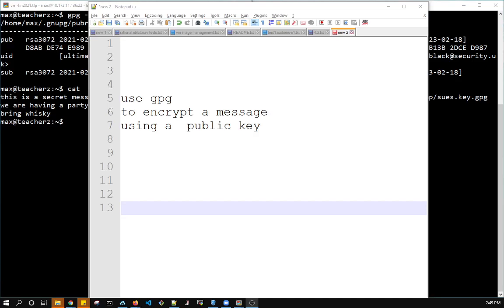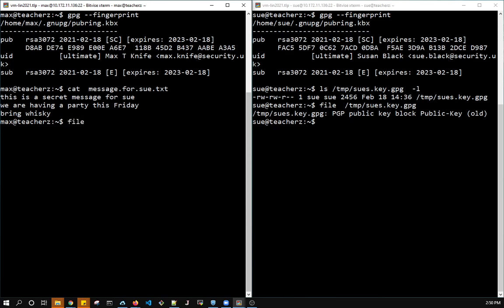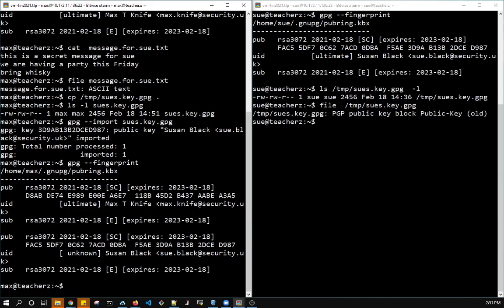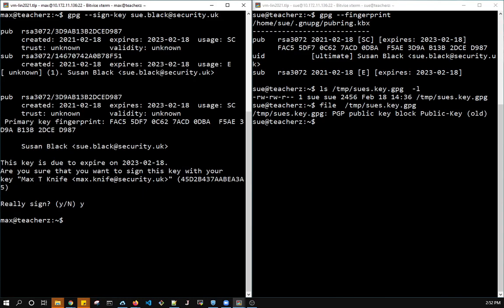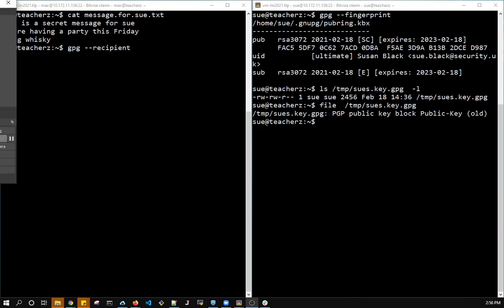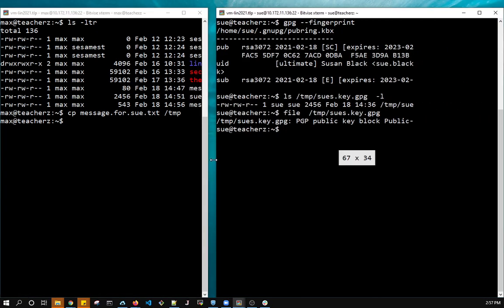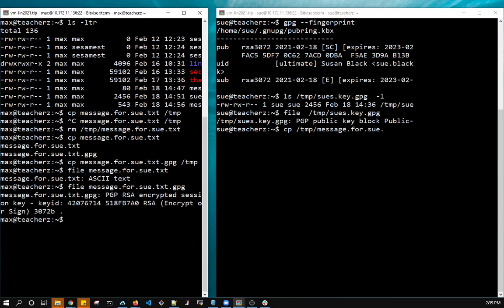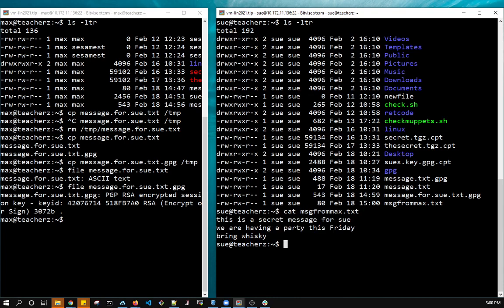04 02 import a gpg pub key & use it to encrypt a message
Demonstrate importing a public key into your own keyring
Once a public key is in your keyring you can use it to encrypt data that will only be decrypted by the associated private key.
Generating keys is in the previous video
Note.  once imported the key can be used repeatedly to encrypt messages.